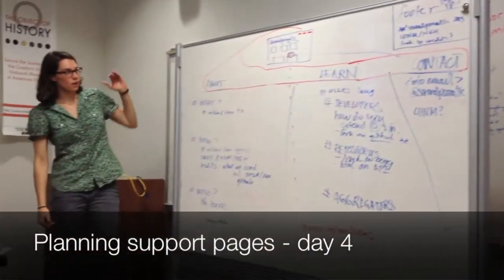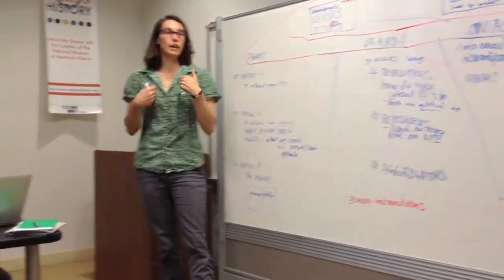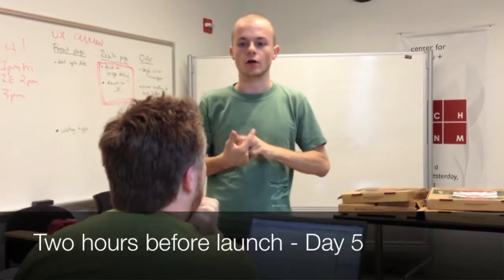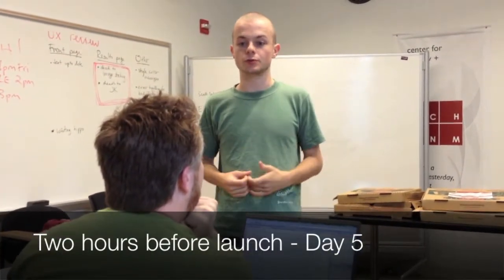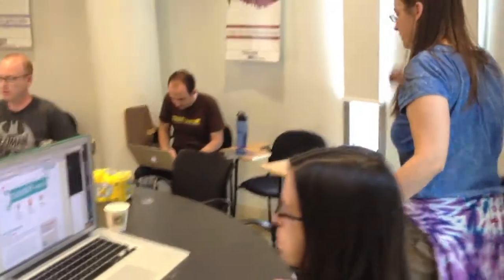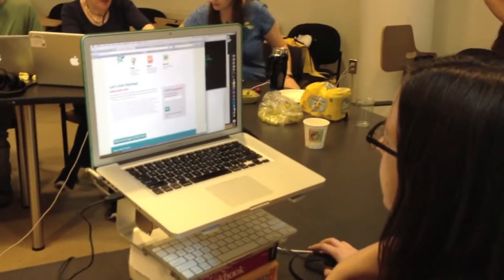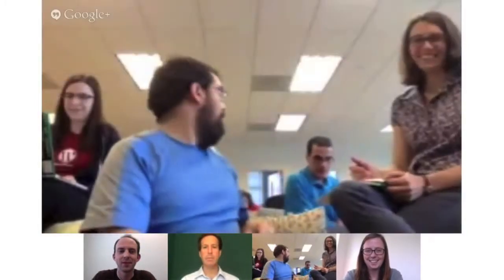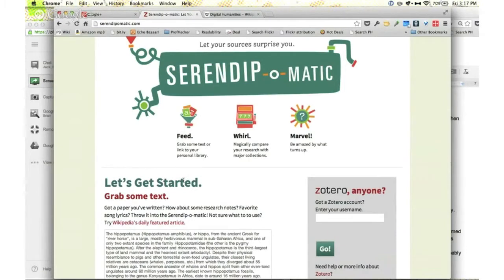OneWeekOneTool 2013- Inside Days 3-4-5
On Friday August 2, 2013, the One Week | One Tool digital team unveiled its web application, Serendip-o-matic. Unlike conventional search tools, this "serendipity engine" takes in your chosen text—such as an article, song lyrics, or a bibliography—then extracts key terms to deliver similar results from the vast online collections of the Digital Public Library of America, Europeana, and Flickr Commons. Because Serendip-o-matic asks sources to speak for themselves, users can step back and discover connections they never knew existed.

Serendip-o-matic: Let your sources surprise you.

Try it at Serendipomatic.org and learn more about the process